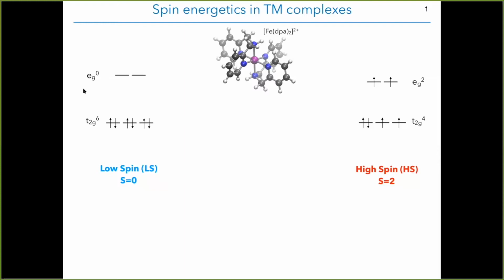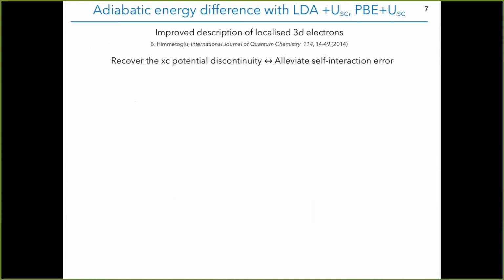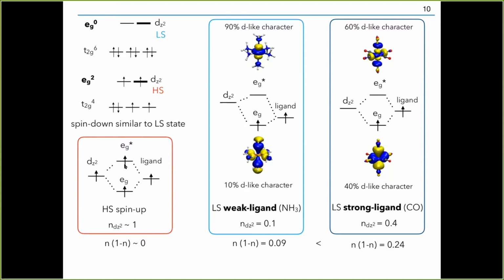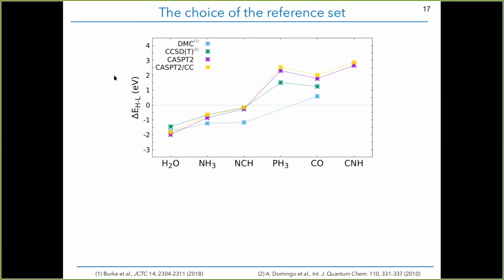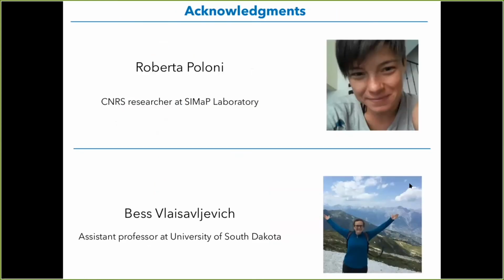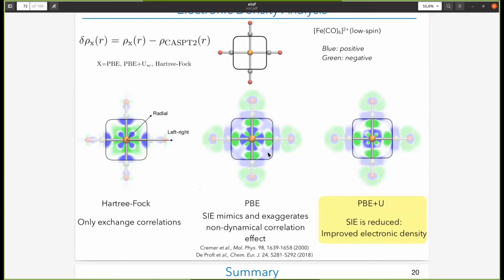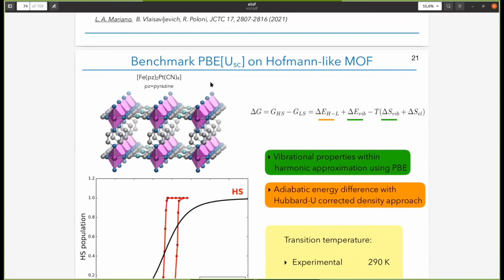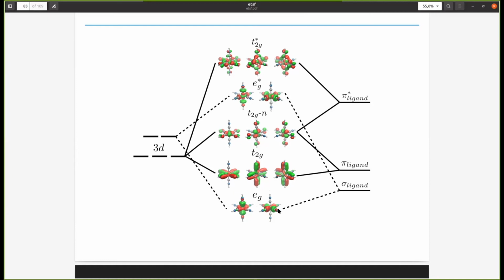A density-corrected DFT scheme applied to the calculation of spin-state energetics (A. Mariano)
The accurate description of spin-state energetics of transition-metal complexes represents a great challenge for electronic structure ab initio methods.This challenge stems from the lack of error cancellation when computing energy differences using approximate electronic structure methods between spin states exhibiting di erent types and amounts of electronic correlations. In DFT for example, local and semilocal functionals (e.g. LDA and GGA), systematically overstabilise low spin state while Hartree-Fock, which only treat exchange correlations, overstabilises HS. Thus, depending on the system under investigation, a balanced description of the spin energetics can be achieved by adopting a global hybrid with a suitable choice of the amount of exact exchange that may depend on the system under study.

In this work, we propose an alternative method which is computationally more efficient compared to the hybrids and does not require a system-dependent parametrization. The premise of our approach is that the calculation of adiabatic energy differences is largely affected by errors in the electronic density. Thus we employ a non-self consistent density-corrected DFT scheme where the corrected density is the DFT+U density with a linear-response self-consistent U [1,2]. The total energy is thus evaluated on the PBE+U density by employing the PBE functional, i.e. without inclusion of the Hubbard term and we name this approach PBE[U].

In my talk I will explain the rationale behind this approach and will show that
our results are in excellent agreement with coupled-cluster-corrected multiconfigurational calculations, i.e. CASPT2/CC, and with experiments [2,3].

[1] Mariano, Vlaisavljevich, Poloni J. Chem. Theory Comput., 16, 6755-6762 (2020); 10.1021/acs.jctc.0c00628
[2] Mariano Vlaisavljevich, Poloni J. Chem. Theory Comput. (2021) in press, 10.1021/acs.jctc.1c00034
[3] Phung, Feldt, Harvey, Pierloot J. Chem. Theory Comput., 14, 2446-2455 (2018); 10.1021/acs.jctc.8b00057.